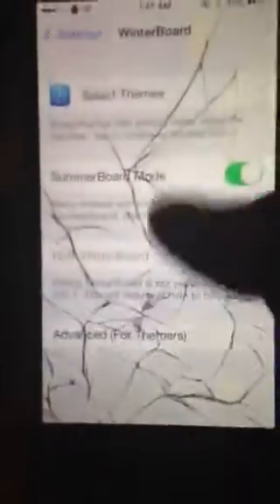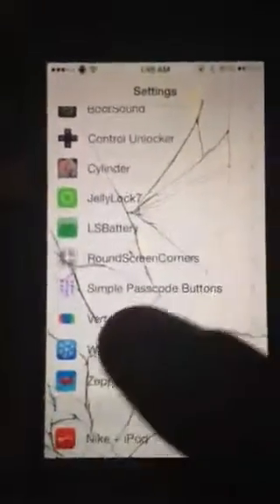Twe4kz for free!!! Ios 7 cydia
Barrel
Bootsound